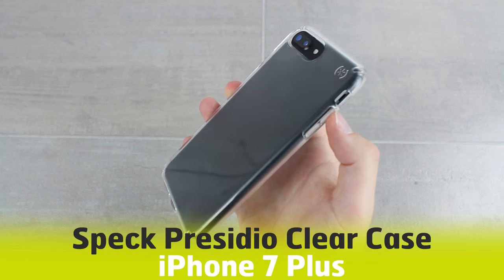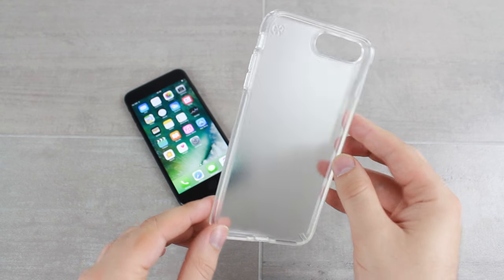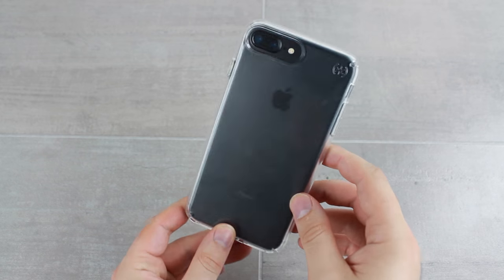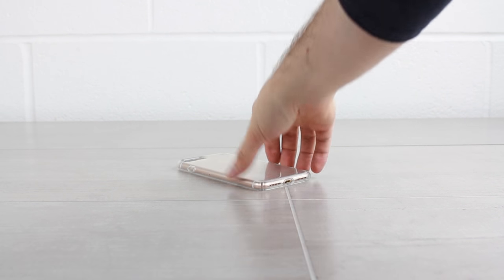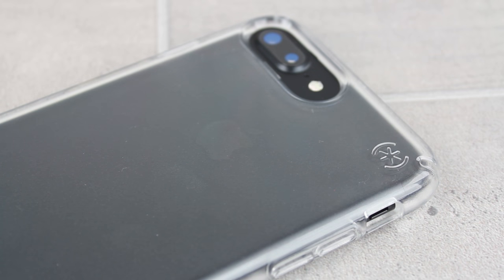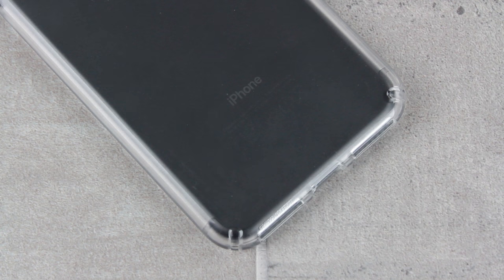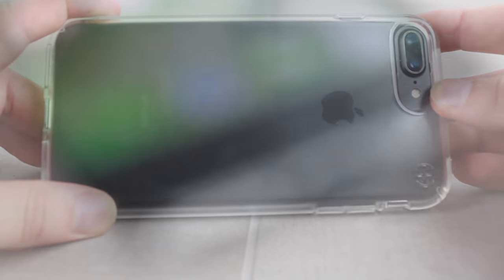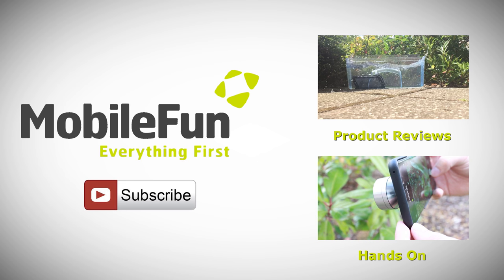Best iPhone 7 Plus Clear Case - Speck Presidio Cover Review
Today I'll be showing you around the number 1 best selling iPhone 7 Plus Clear Case that is the Speck Presidio! This cover really does tick all the boxes, blending the perfect amount of style and protection, that makes your 7 Plus look at feel like it should, whilst being well protected.

Social Links...